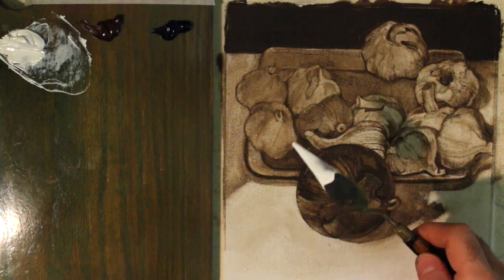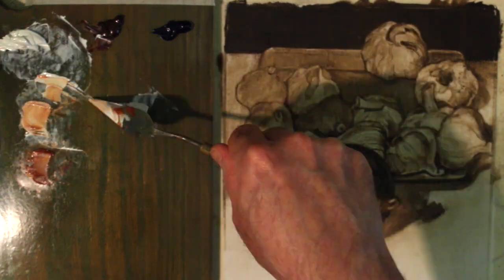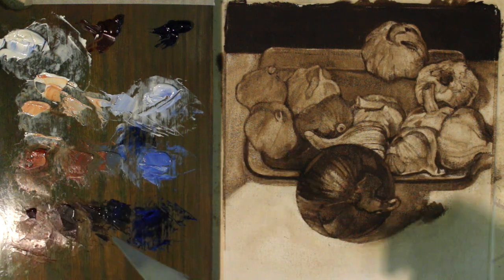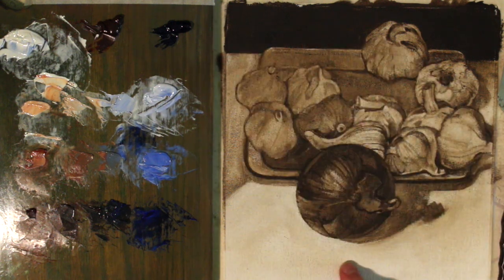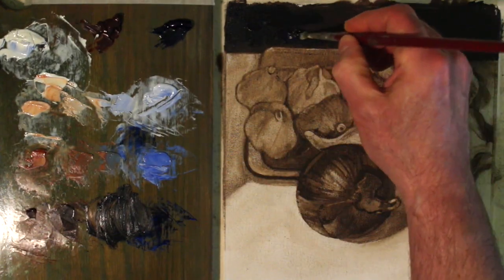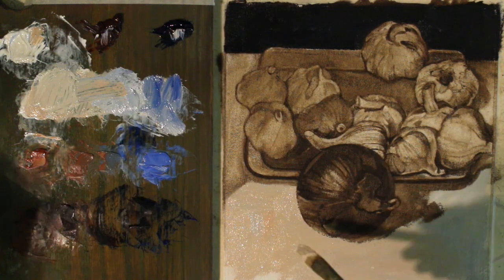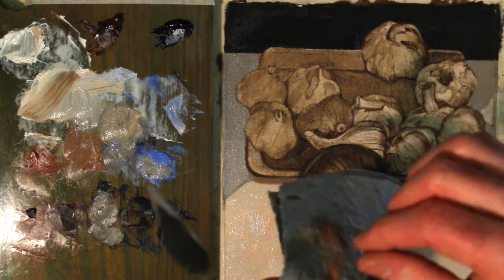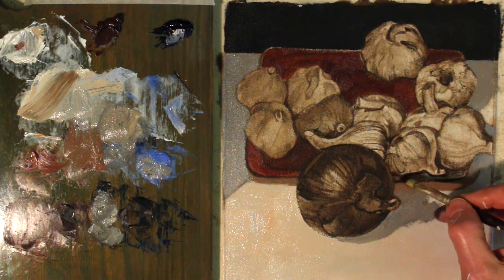Temperature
Painting 1 students begin working with color using White, Ultramarine Blue and Burnt Sienna. This video discusses mixing for temperature, where to start adding color and several approaches to applying oil paint.